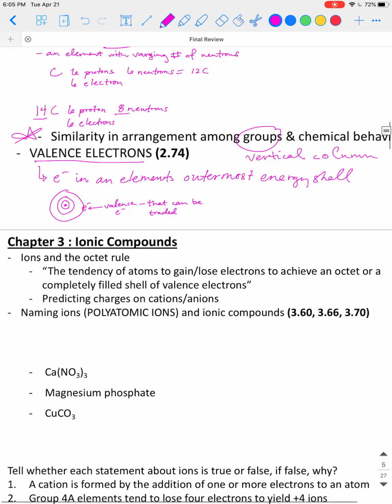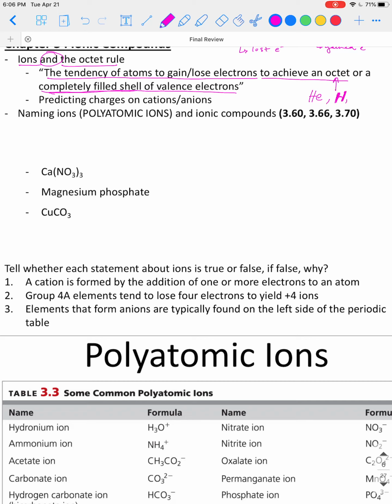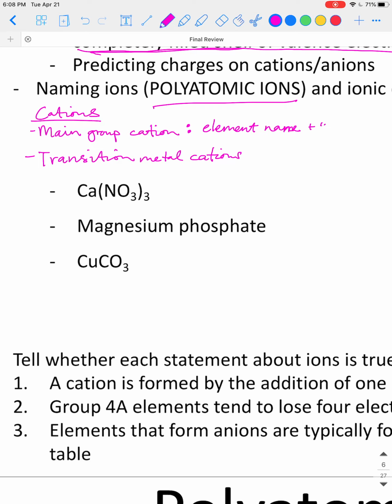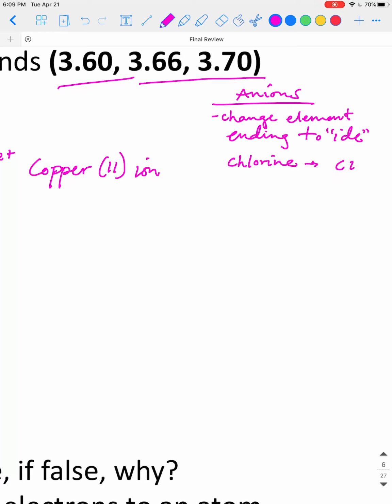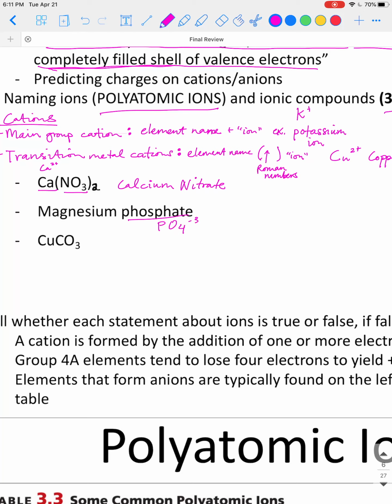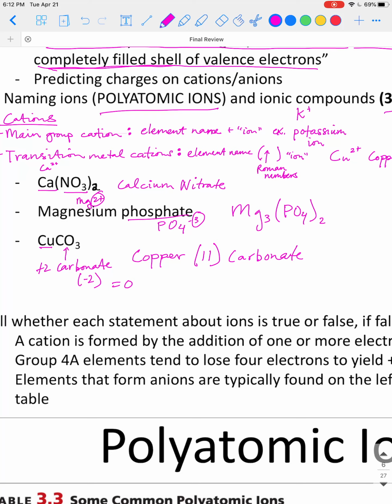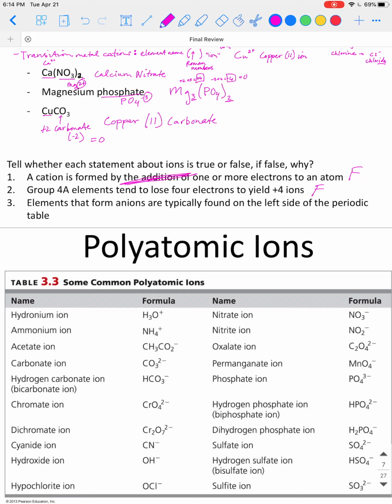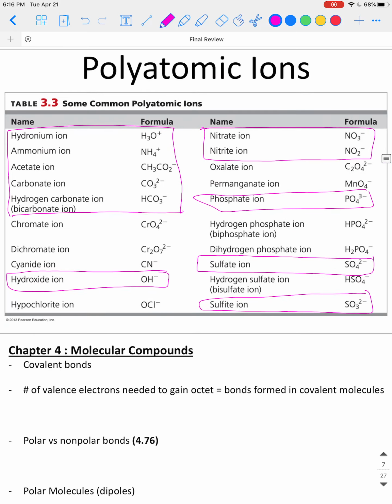Finals Review 3